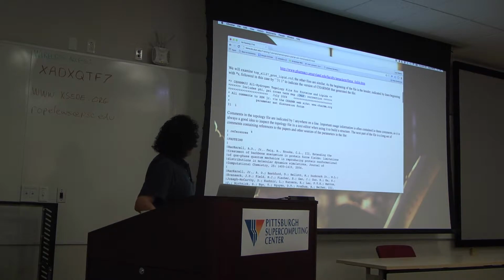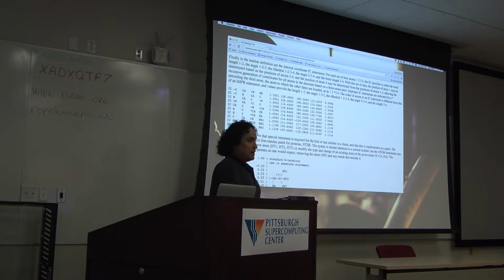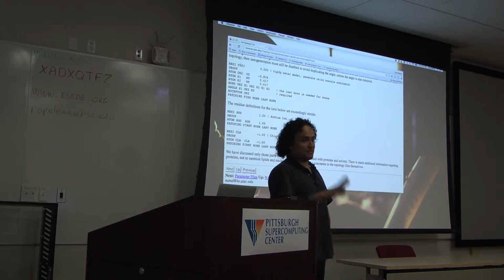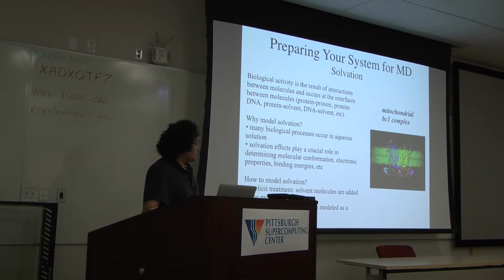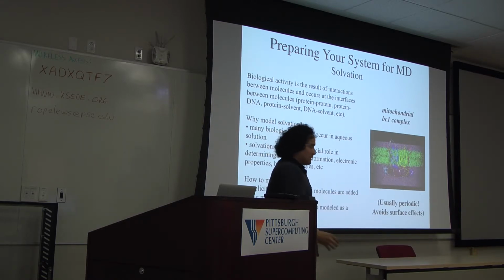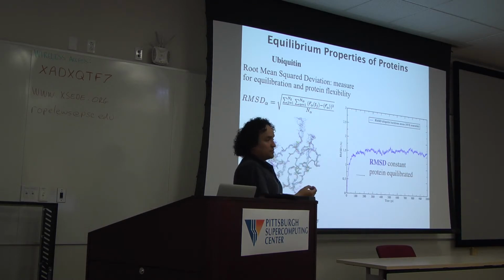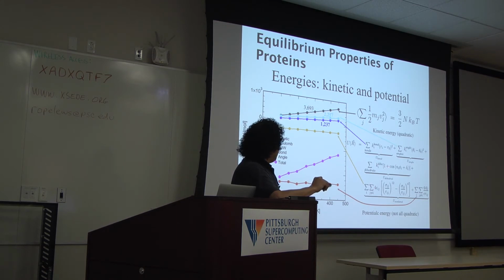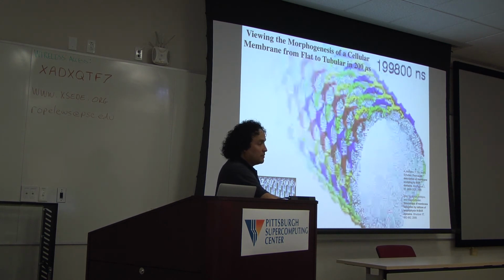2016 - Part 8 - Computational Biophysics Workshop